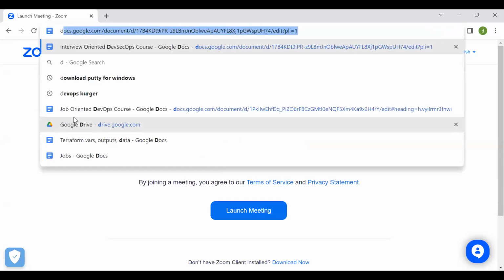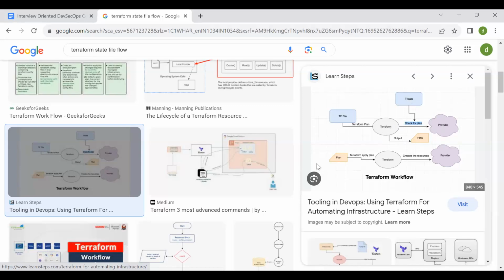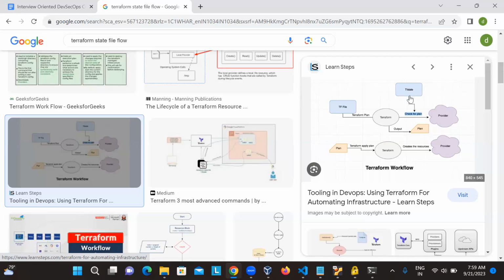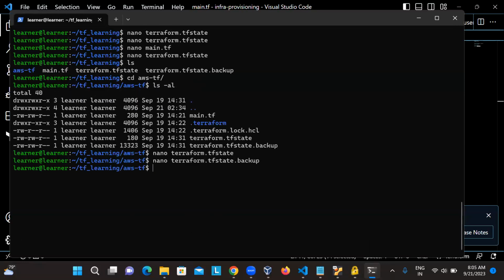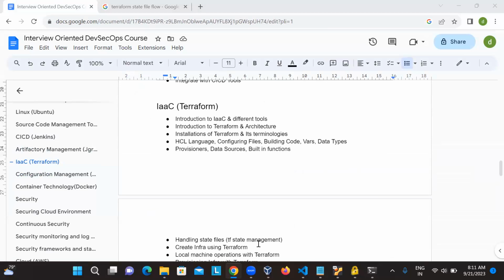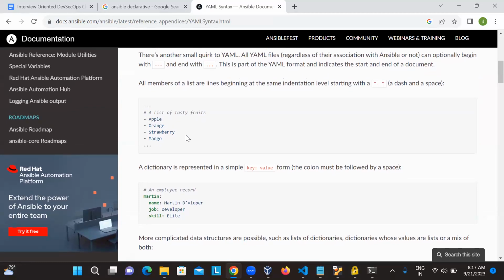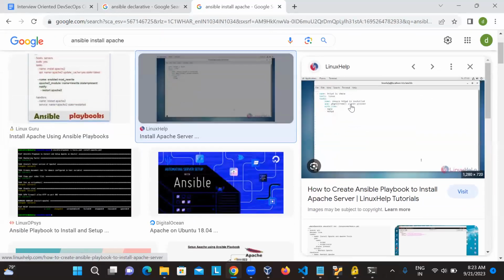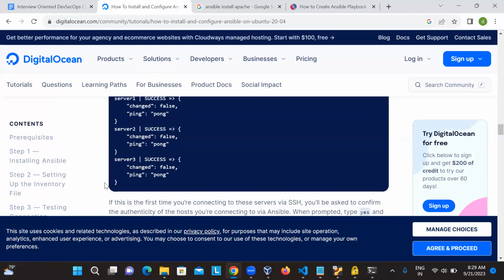Day -33 What is terraform handler and state file | terraform basic to advanced training | devops